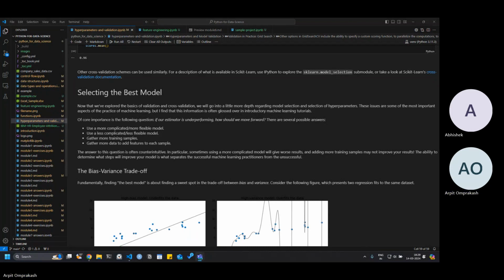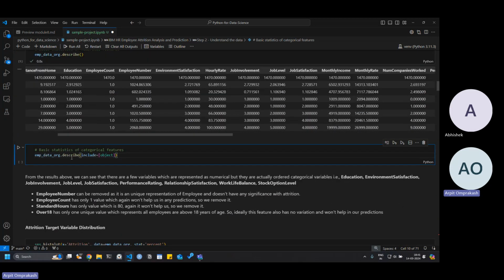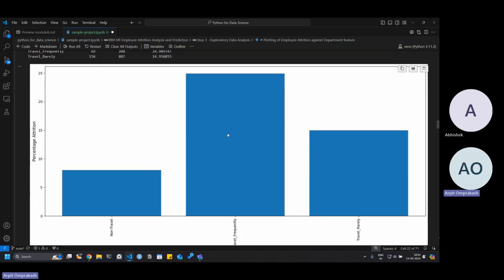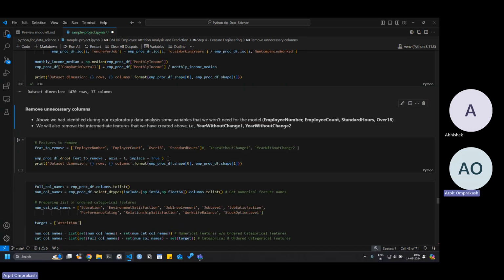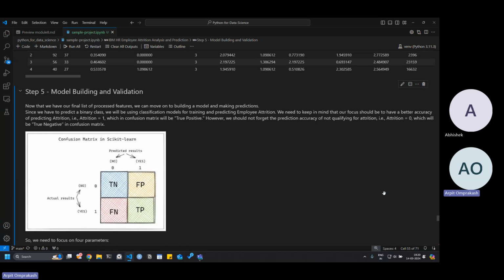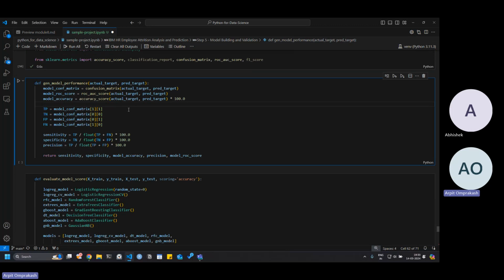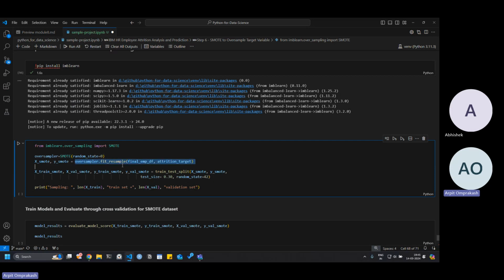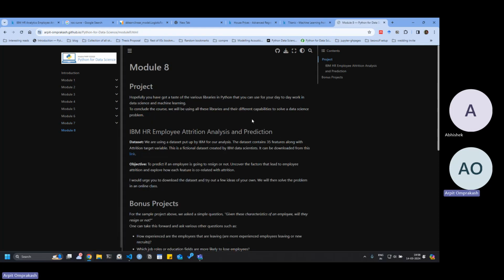Python for Data Science Module 8: Sample Project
Module 8 Lectures for Python for Data Science course floated on ISSS platform

In today's class we carry out a sample project of predicting employee attrition given different variables such as education, salary, job satisfaction, and other features. We use numpy and pandas to carry out data processing. We plot different features using matplotlib and seaborn, to explore relations in the data and finally we use sklearn to create a classifier model for our dataset that can predict attrition.

IBM HR Employee Attrition Analysis and Prediction
Dataset: We are using a dataset put up by IBM for our analysis. The dataset contains 35 features along with Attrition target variable. This is a fictional dataset created by IBM data scientists.

Objective: To predict if an employee is going to resign or not. Uncover the factors that lead to employee attrition and explore how each feature is co-related with attrition.